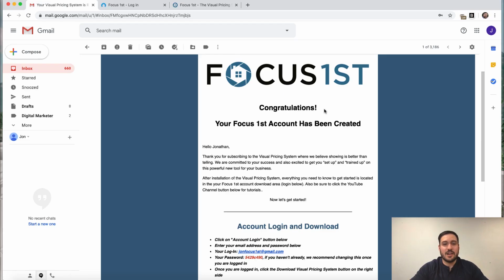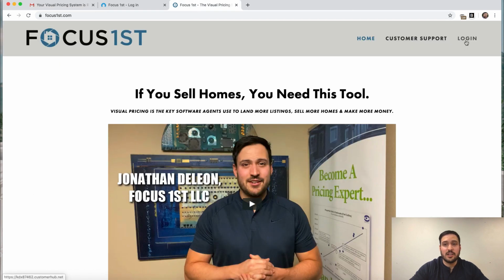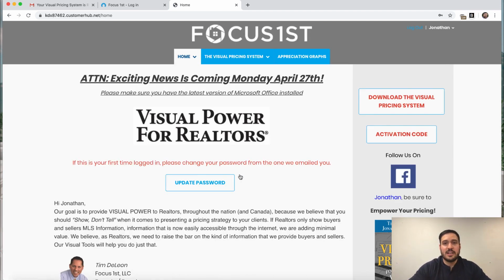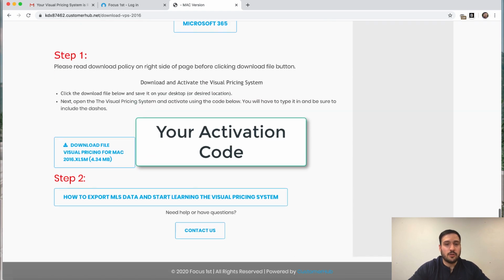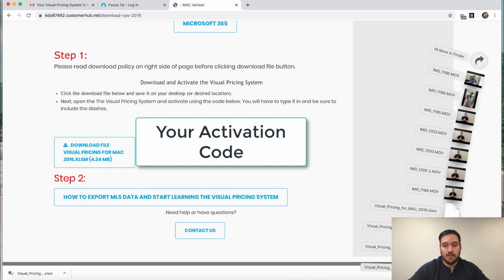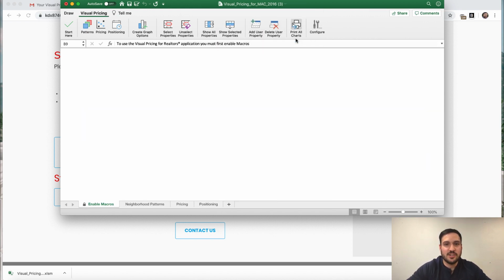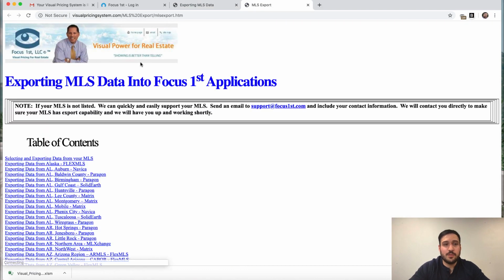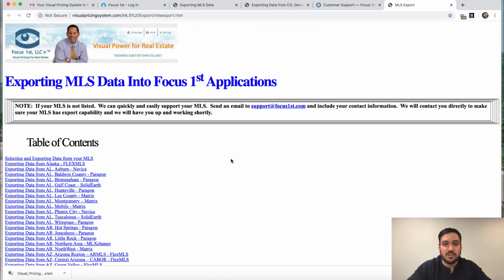1. Downloading, Activating & MLS Setup (The Visual Pricing Academy)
Welcome to The Visual Pricing Academy!

This video is a step-by-step walkthrough to help you download, activate & setup the Focus 1st software.